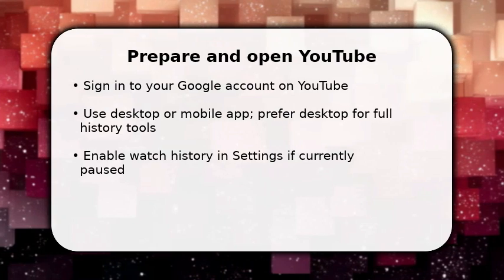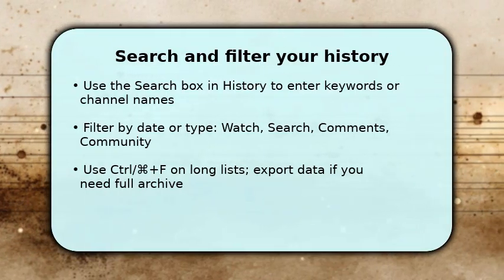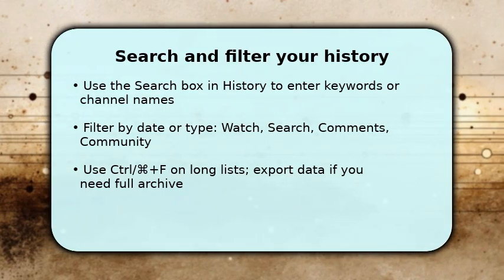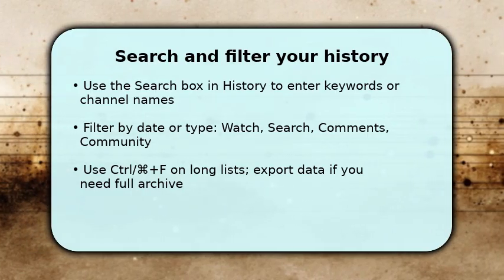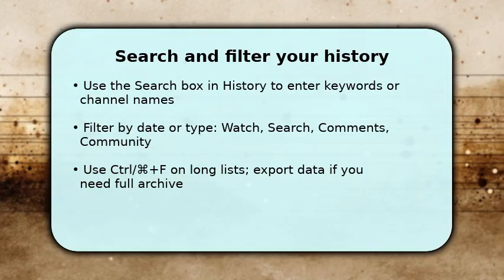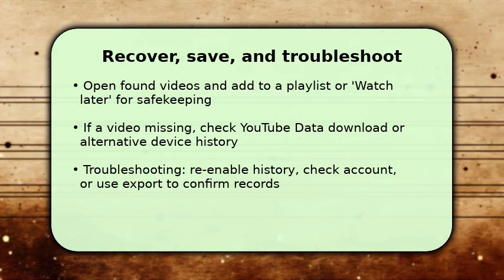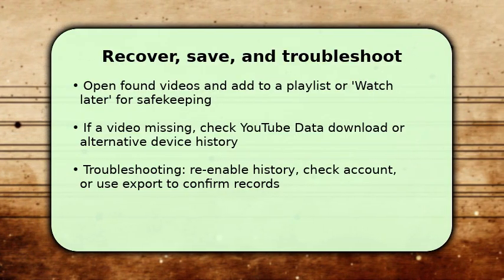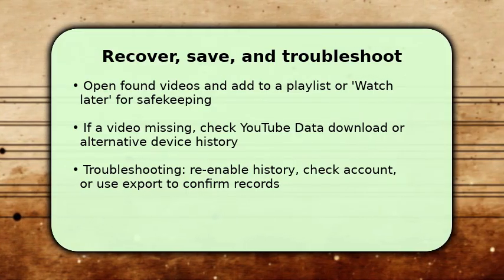How to Find History Youtube - Step by Step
Discover the rich tapestry of history through YouTube' extralong videos. This guide takes you step by step on how to find historical content, ensuring a journey back in time with ease and precision.

history, YouTube, finding clips, historical documentaries, vintage footage, timeline exploration, ancient civilizations, World War II videos, cultural heritage, educational content, period dramas